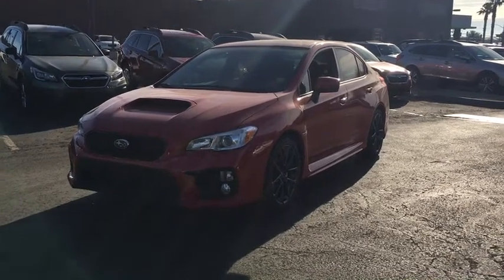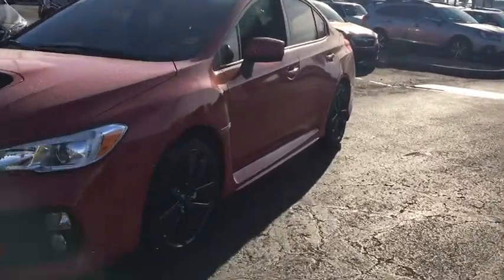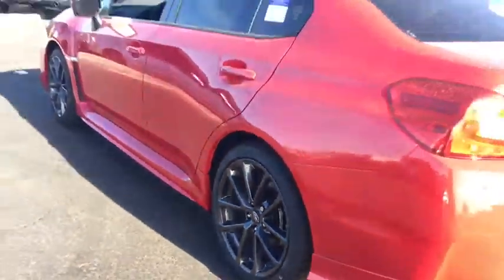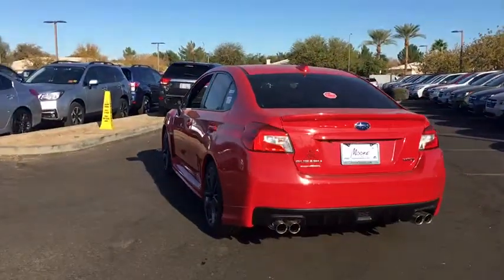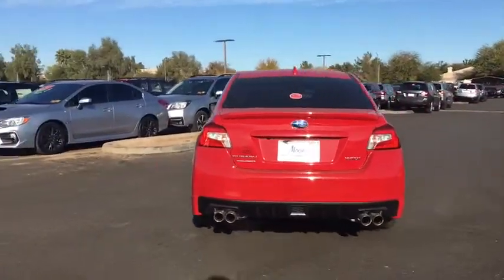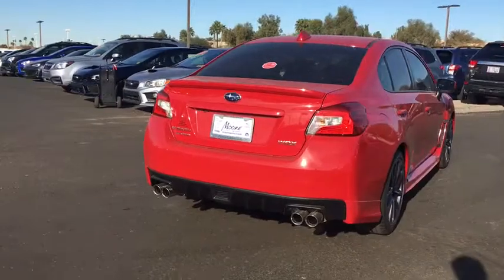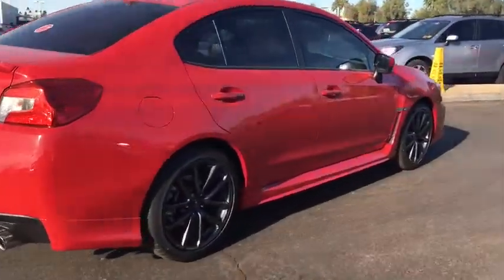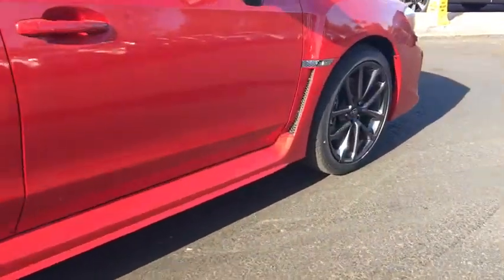2018 Subaru WRX Phoenix, Peoria, Scottsdale, Avondale, Surprise, AZ S6884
2018 Subaru WRX Premium - Stock#: S6884 - VIN#: JF1VA1C63J9819810

Peoria Subaru
8590 W Bell Rd

Rally-bred and born to run, the 2018 Subaru WRX is the pure distillation of performance engineering. The balanced design of Symmetrical All-Wheel Drive creates uniform stability and delivers an optimal distribution of power for maximum traction. Which means you can confidently rocket out of corners on the track, kick up dirt on back roads, and head out on a road trip in all kinds of conditions. The unique SUBARU BOXER engine has pistons that move side to side, cancelling out each others vibrations so it can run smoother and more efficiently. This horizontal layout offers better balance while delivering a maximum transfer of power. The 268hp Direct-Injection Turbocharged engine features a twin-scroll turbocharger for near-instant boost response and maximum power across a wide power band, delivering 258 pound-feet of torque from 2,000 to 5,200 RPM. Available newly redesigned 18-inch wheels with dark metallic gray finish and a double-spoke design give the WRX a powerful presence both in its style and in its cornering capability. With a 60/40-split fold-down rear seatback and a spacious 12.0 cu. ft. trunk, the WRX can fit enough gear for any expedition. And with standard roof rack brackets added for 2018, that versatility is expandable. STARLINK Multimedia connects apps to your vehicle and to your fingertips. Access news, navigation, food, weather, music, podcasts, audiobooks, and other multimedia content. Whether you use an iOS or Android device, you can keep your hands on the wheel and attention on the road.